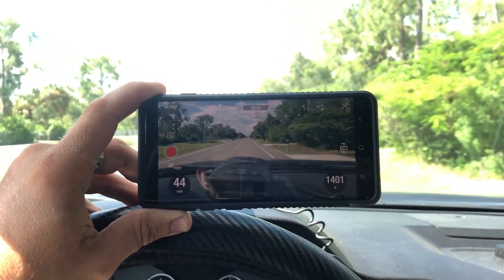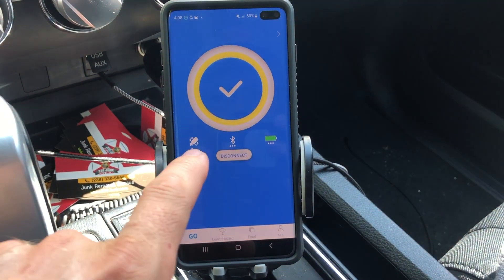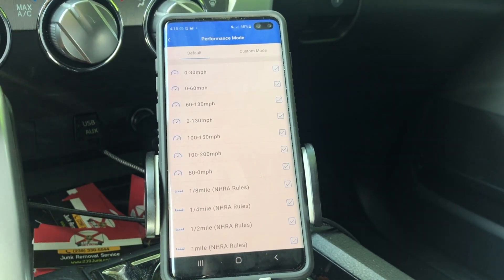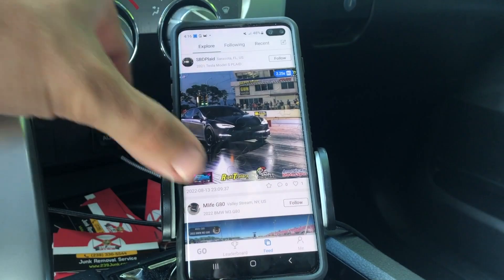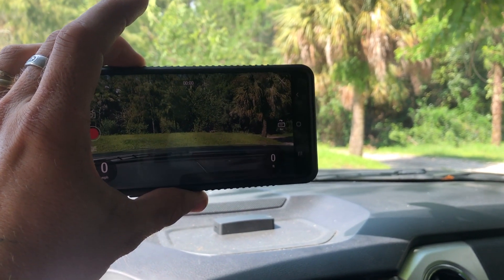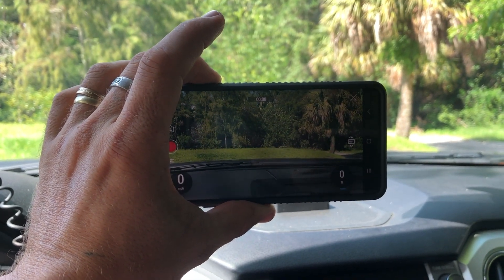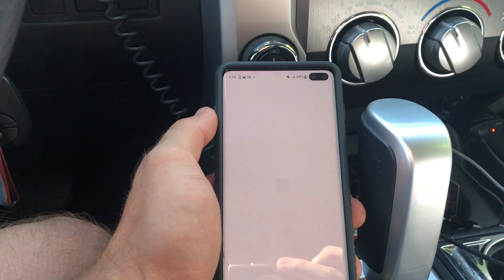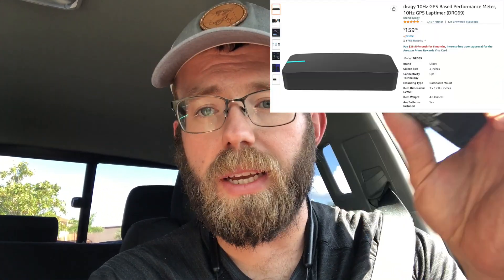Dragy Review - Best Value GPS Performance Mater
I bought the Dragy Performance meter a few months back to do more performance measurements in the electric cars I test. In this video, I review it and do a few runs 0-60mph.